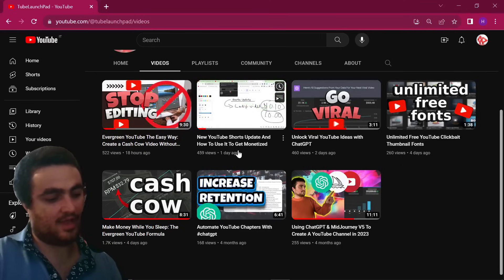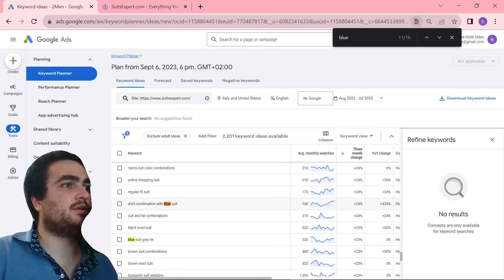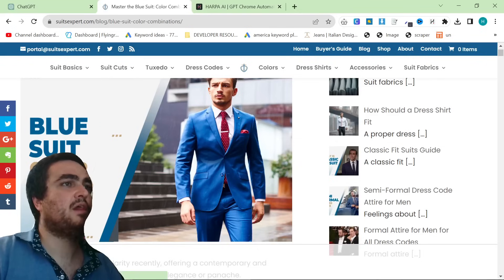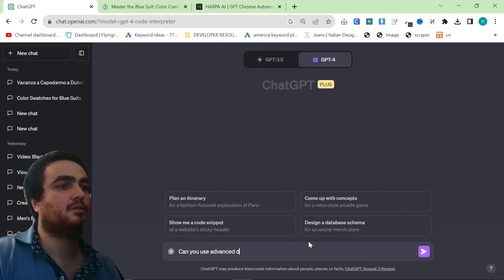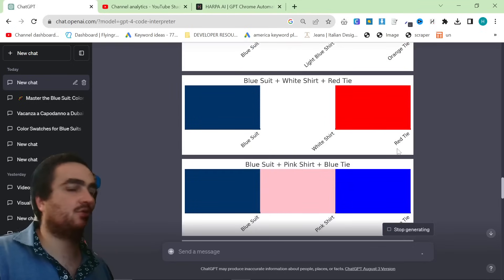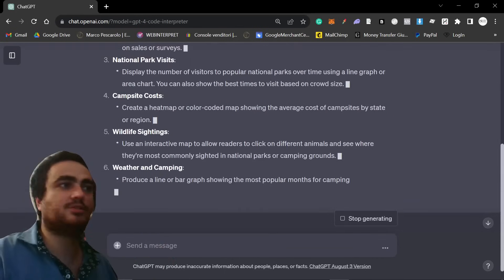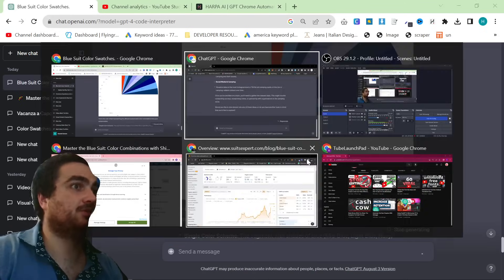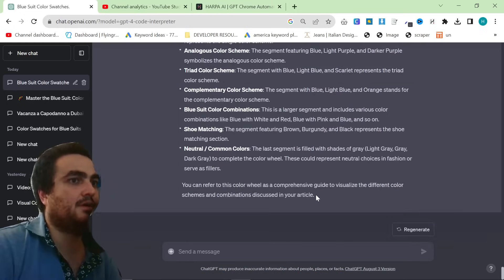This ChatGPT Feature Will DESTROY YOUR SEO COMPETITION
Although i've looked at Code Intepreter before, I haven't really given it much thought since looking at it a few months ago.

However, it's now called advanced data analysis, and as you can see in this video, the data that it can visualize and create is absolutely insane. This is the kind of data that will bring traffic to your website using organic SEO for free, without much effort at all.

I showed you something similar in yesterdays video, but this is much better, and the visualization is much more often correct, instead of looking strange or being incorrect. Also, it creates the data using Python and ChatGPT logic at the same time, instead of just using an outside app to do it

PEACE